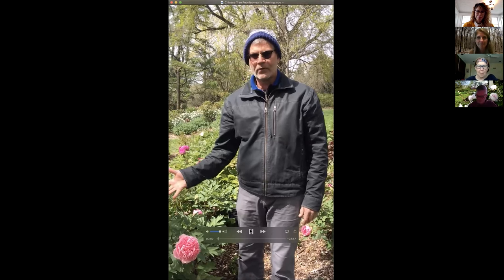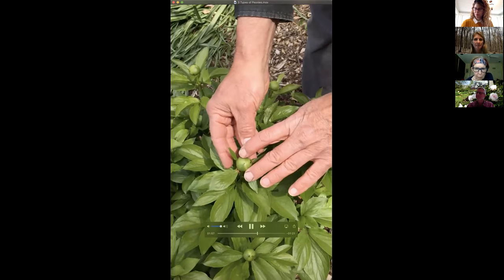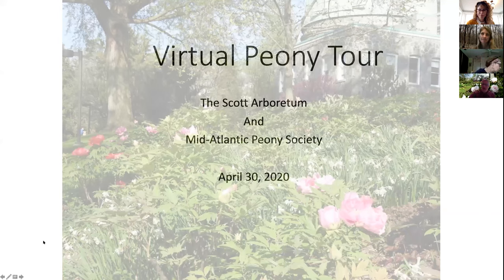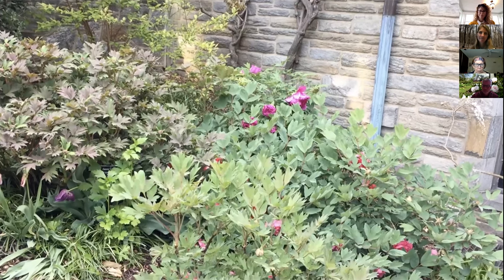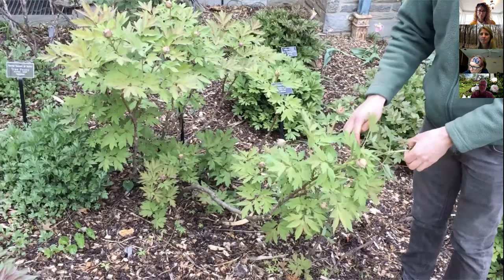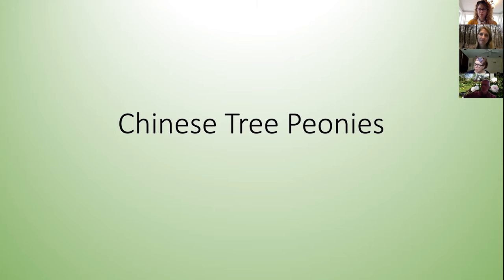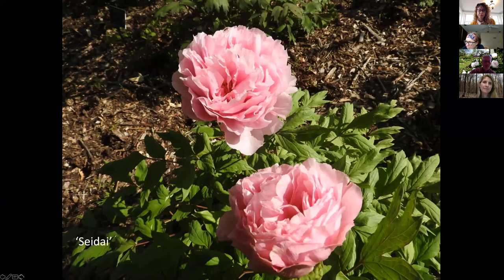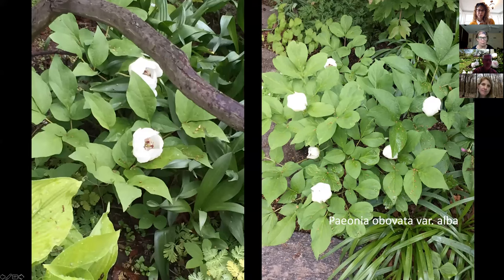Mid-Atlantic Peony Society & Scott Arboretum Virtual Tour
While exploring the Scott Arboretum Tree Peony Collection, Jeff Jabco discusses all things peony. Join the Mid-Atlantic Peony Society and the Scott Arboretum for an educational seminar.